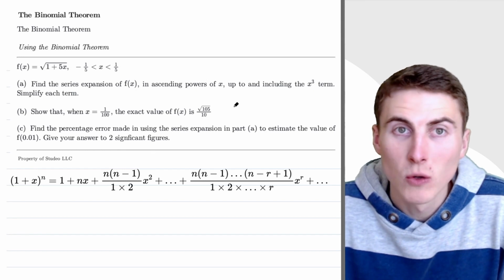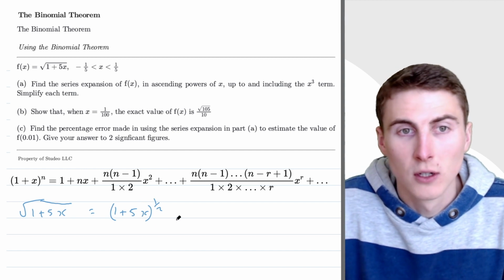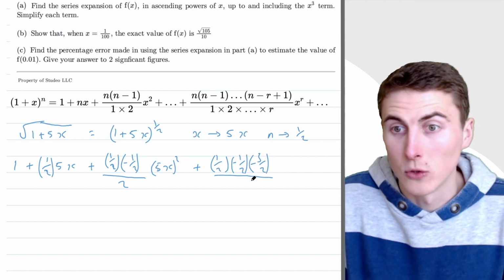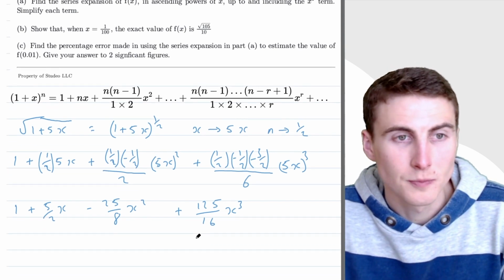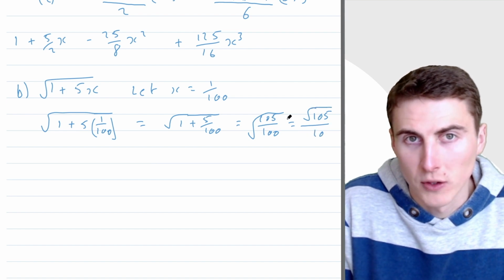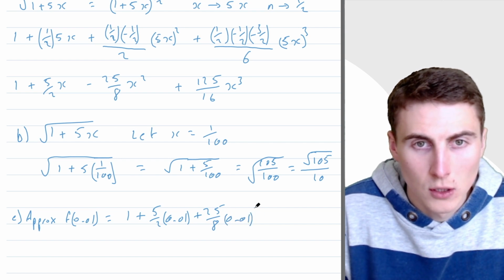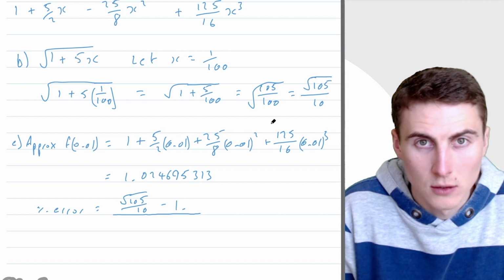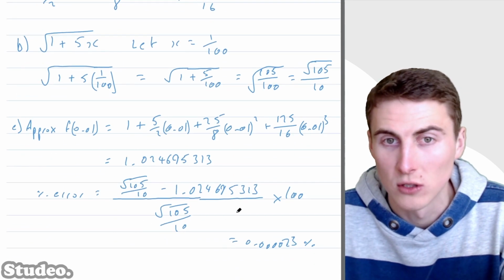Method - The binomial theorem - Using the Binomial Theorem